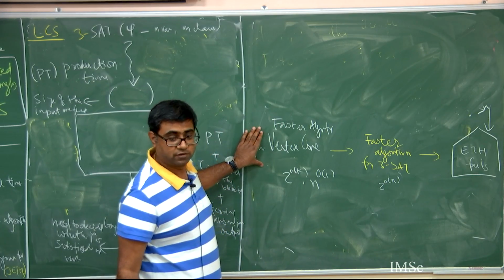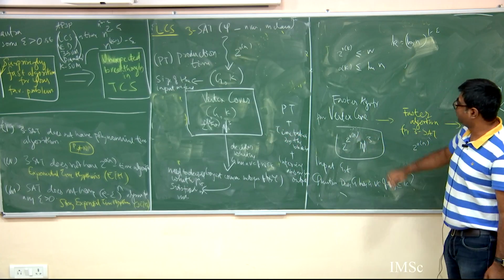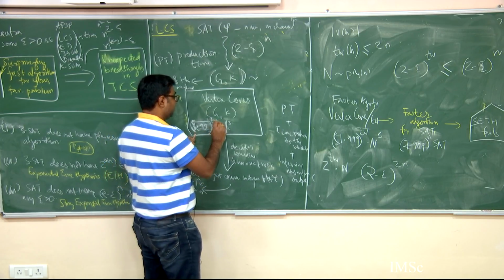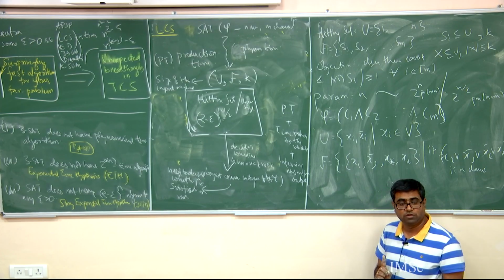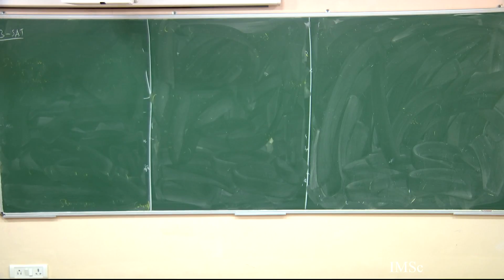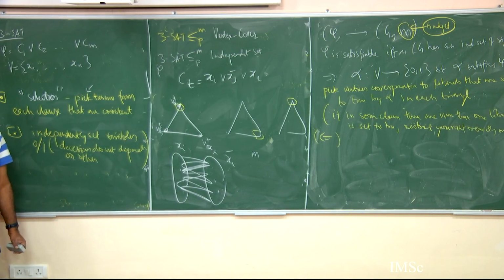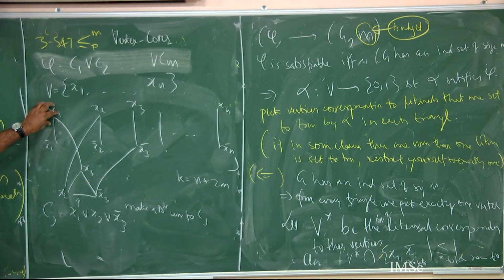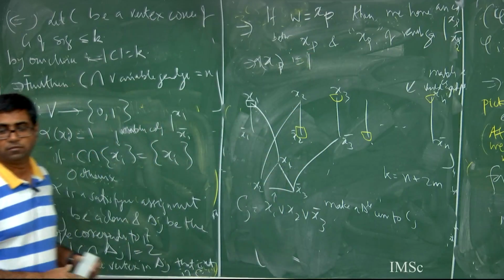ETH Lower Bounds